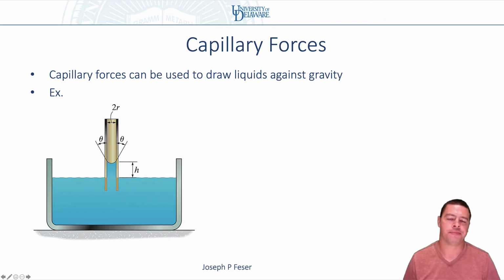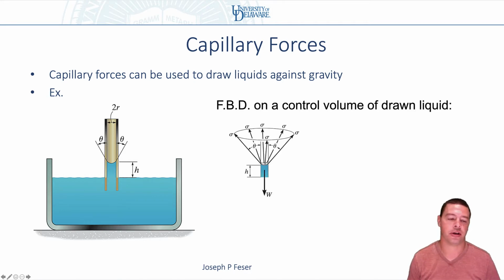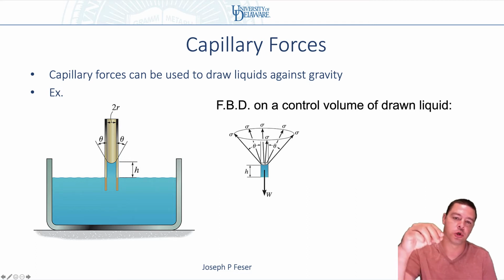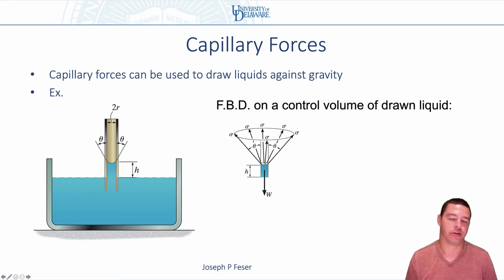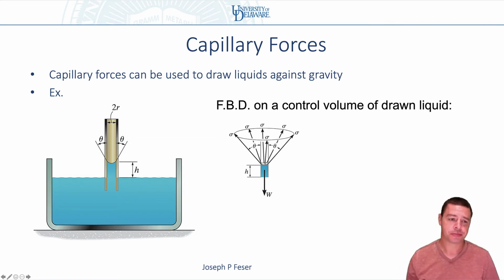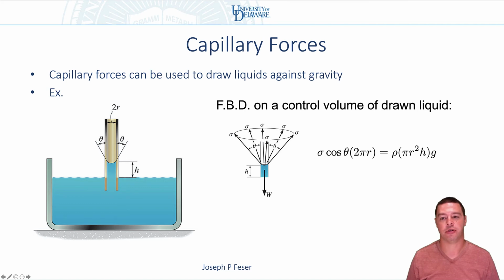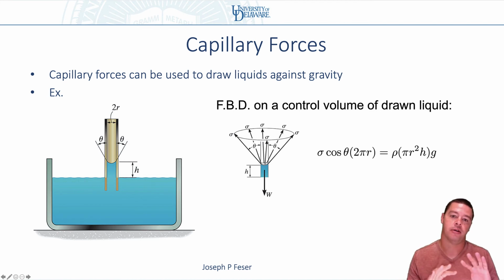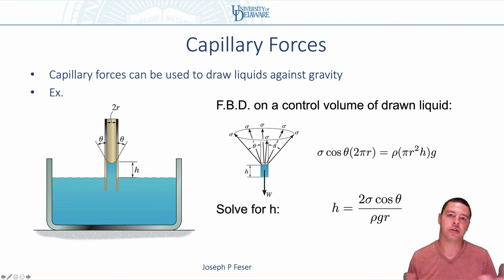UD-MEEG331-Ch1-17: Height Of A Column pt1